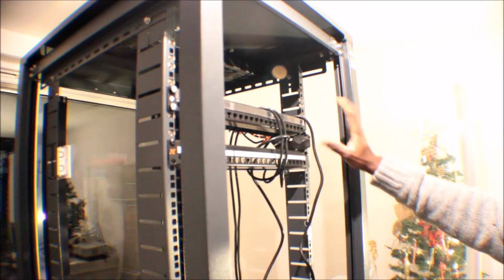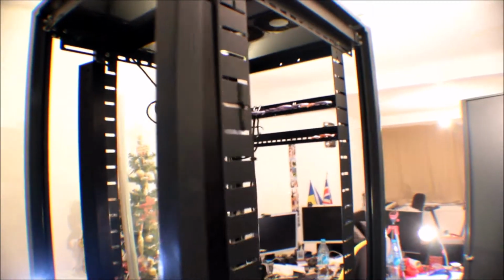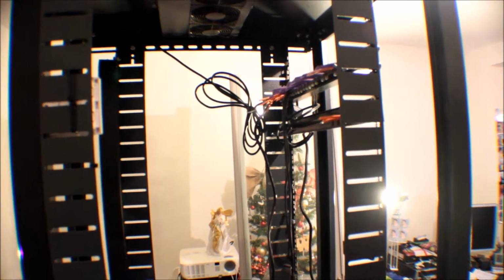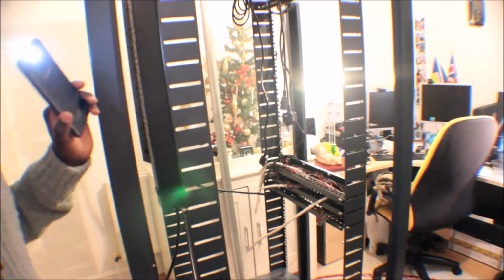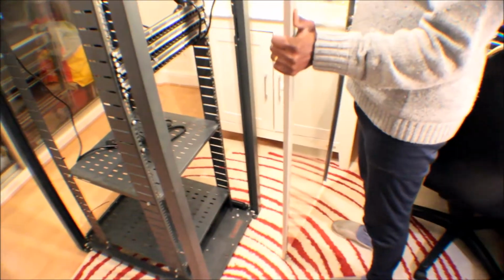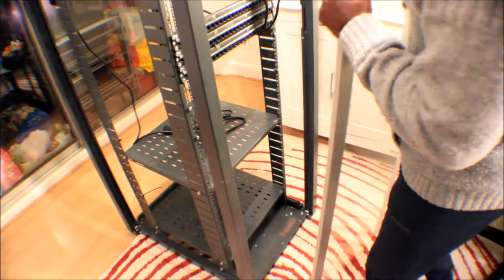Mini Data Center - Server rack doors assembly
Mini Data Center for MartFame Com Server rack doors assembly